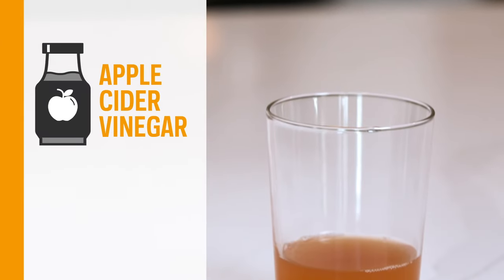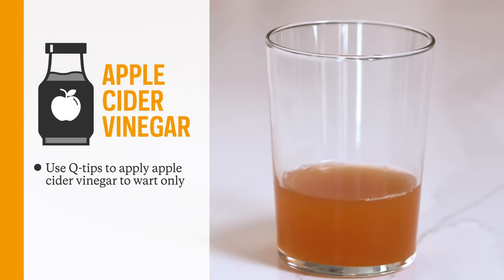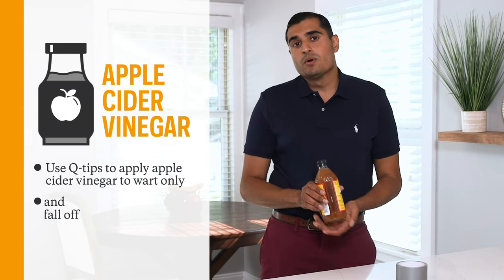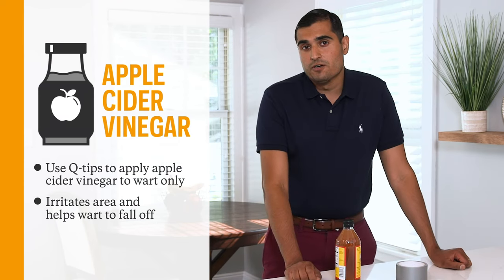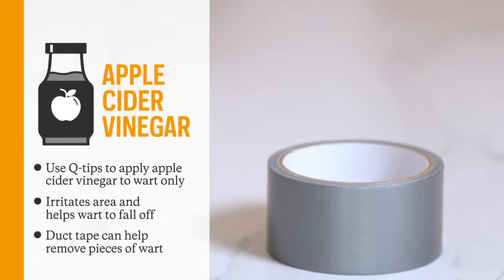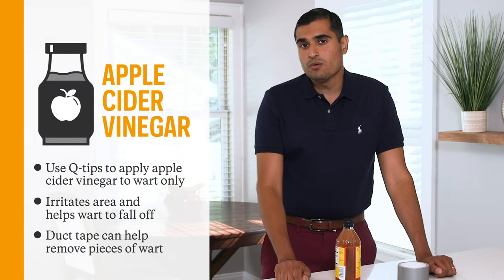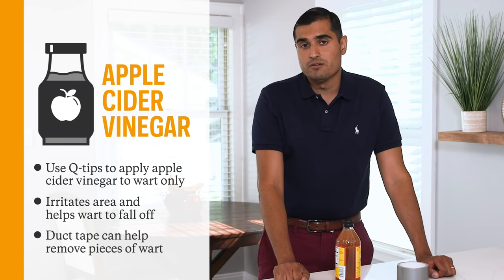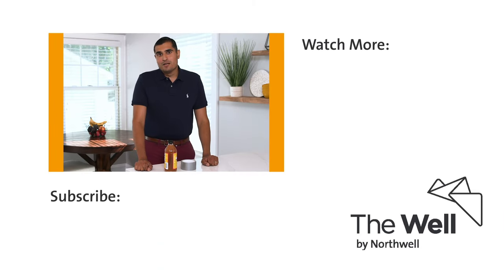Hack Your Health: At-Home Wart Remedies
Warts: They’re pesky, they’re unsightly, and if you have one it can feel down right annoying. But before you call your doctor, check out Northwell Health dermatologist Raman Madan, MD’s at-home hacks for treating warts using things you probably already have around the house.

We care for over two million people annually in the New York metro area and beyond, thanks to philanthropic support from our communities. Our 79,000 employees – 18,900-plus nurses and 4,900 employed doctors, including nearly 4,200 members of Northwell Health Physician Partners – are working to change health care for the better.

We’re making breakthroughs in medicine at the Feinstein Institutes for Medical Research. We're training the next generation of medical professionals at the visionary Donald and Barbara Zucker School of Medicine at Hofstra/Northwell and the Hofstra Northwell School of Graduate Nursing and Physician Assistant Studies.